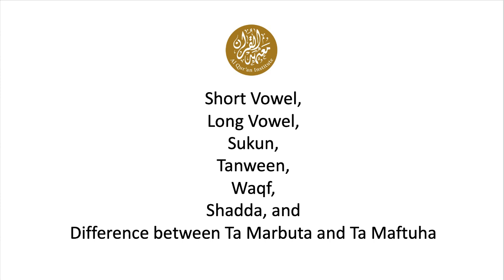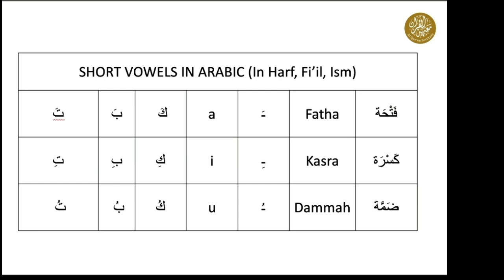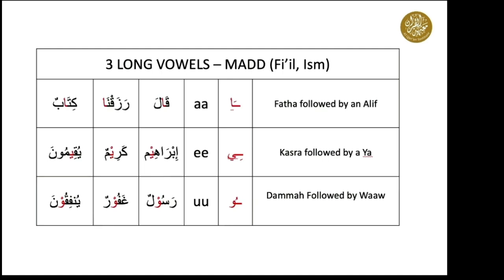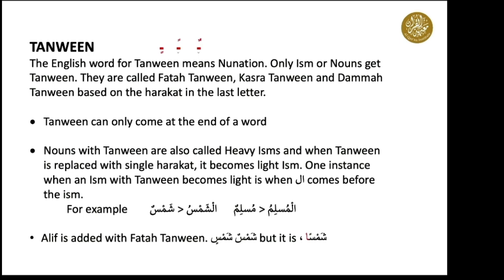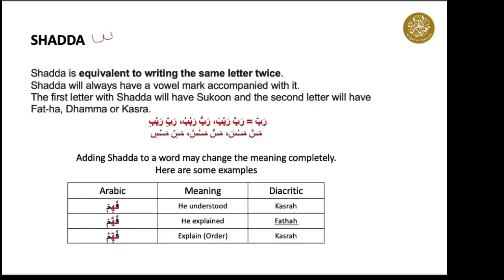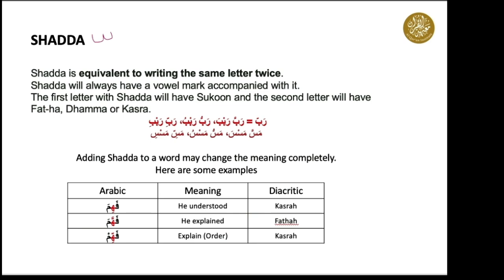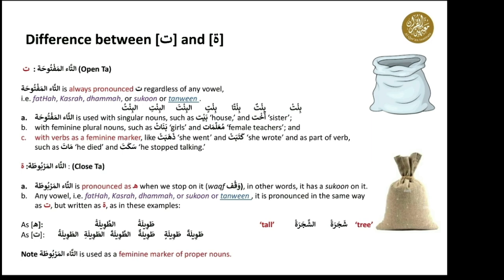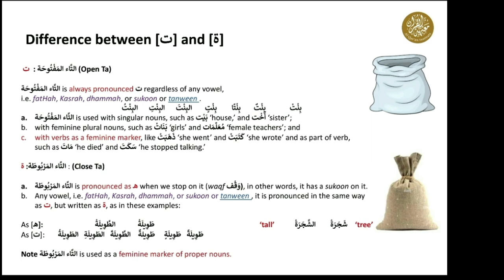Arabic for Beginners - before you start this course